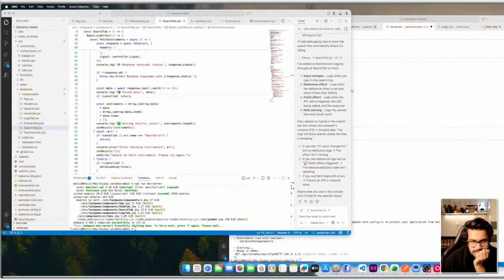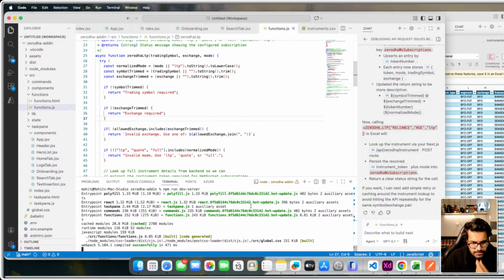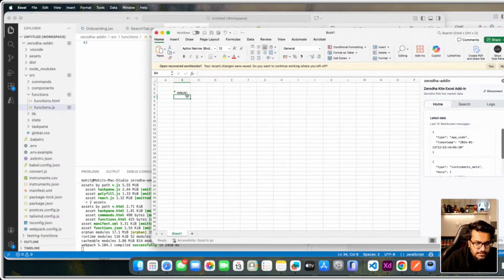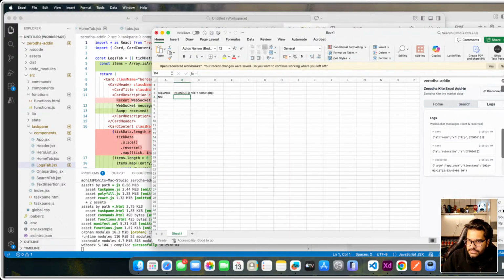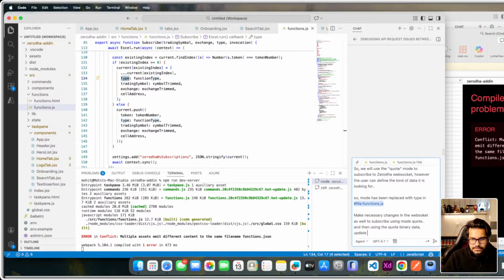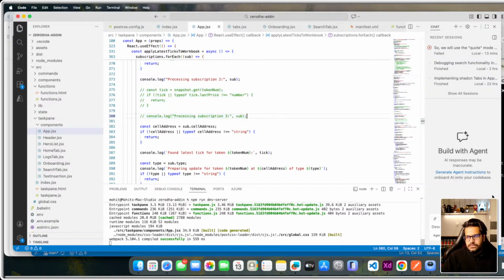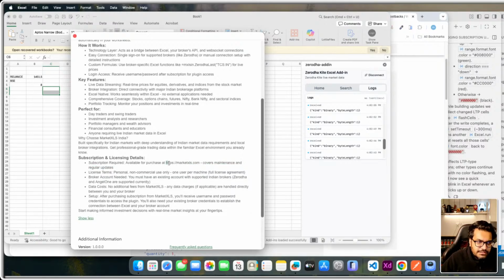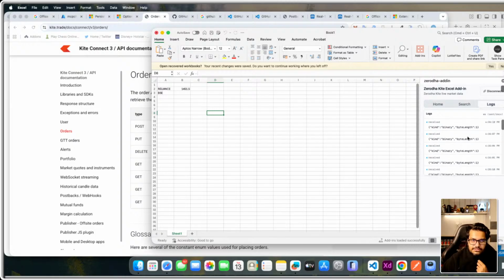Part 3: Building a Live Zerodha Excel Add-in (Real-Time) | Road to 1 Million Dollars